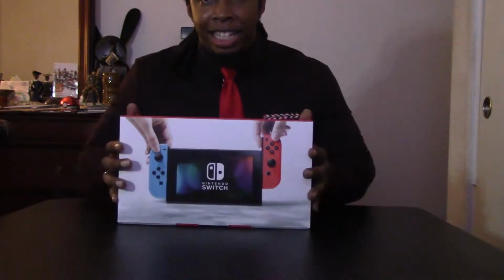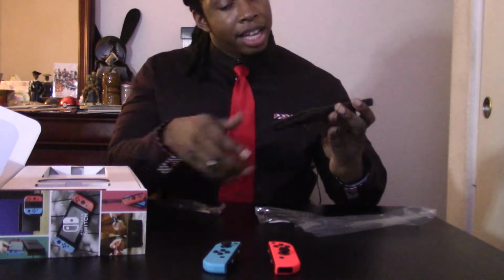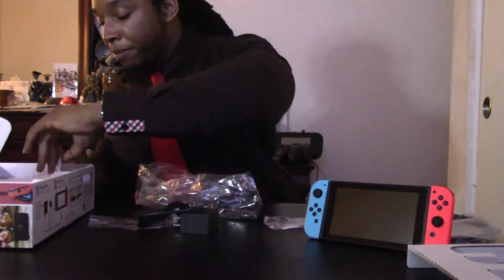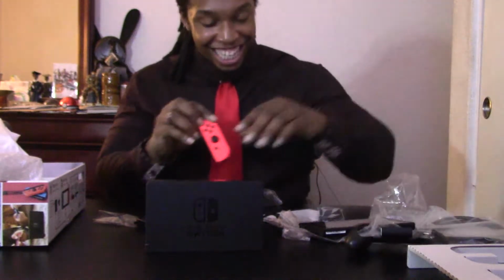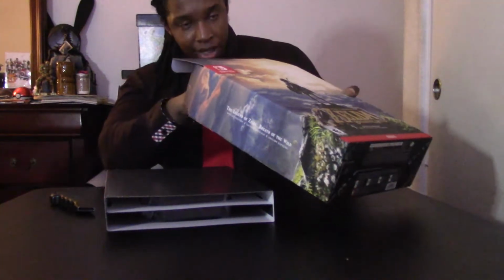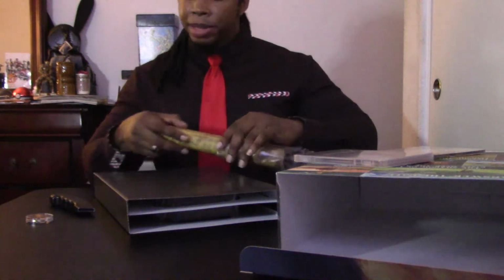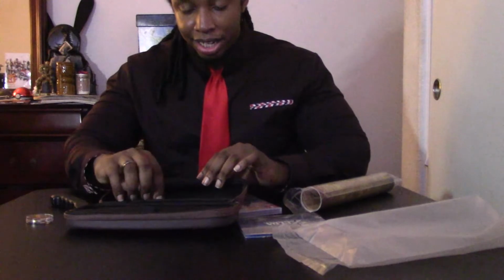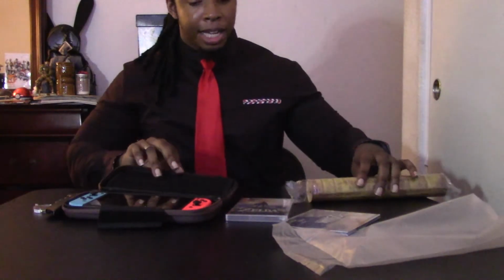Unboxing the Ninteod Switch + Breath of the Wind Special Edition